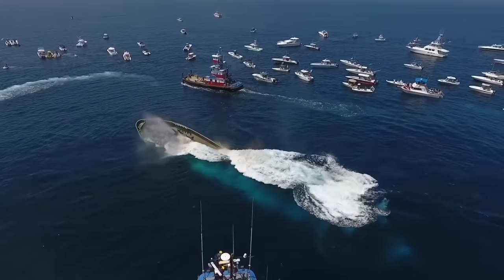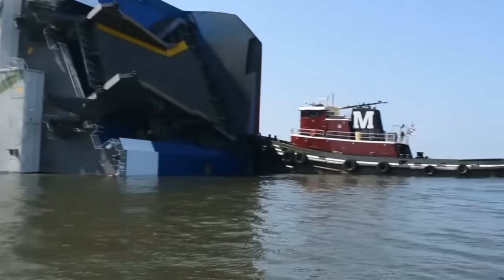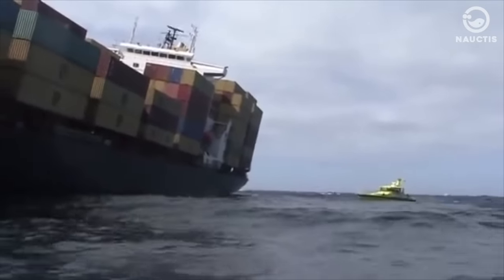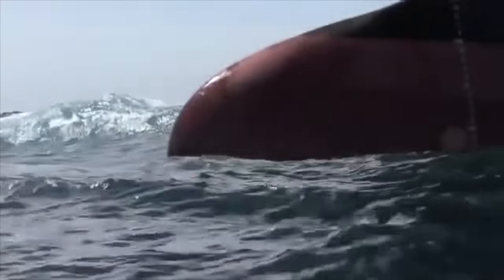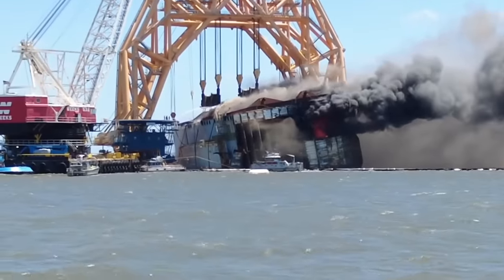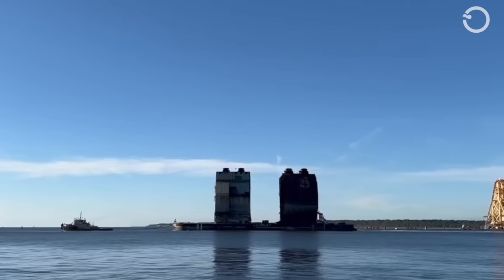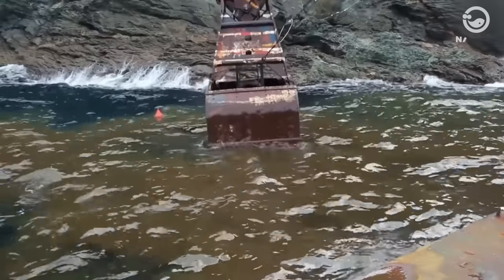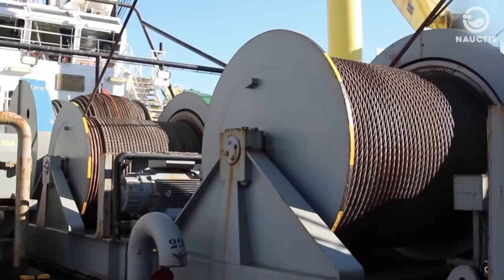Over 4200 LUXURY CARS DESTROYED: The Most TERRIFYING Cargo Ship Disaster Ever Costs Billions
Uncover the extraordinary tale of the Golden Ray's dramatic recovery effort, a giant vessel that overturned off Georgia's coast in 2019, transforming from a massive sea transport to a problematic coastal spectacle. Dive into the detailed story of the remarkable rescue operation, laden with intricate procedures, proficient experts, and pressing environmental considerations.